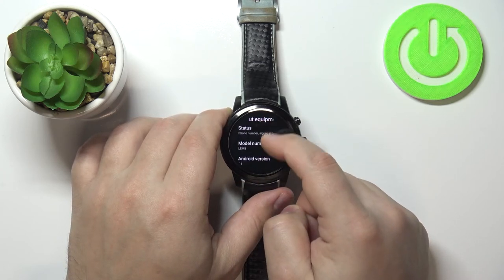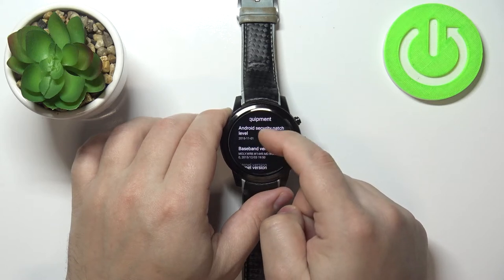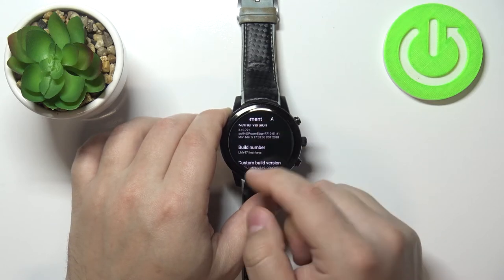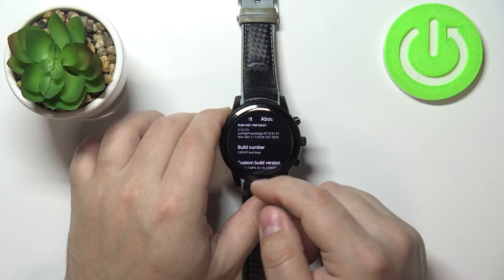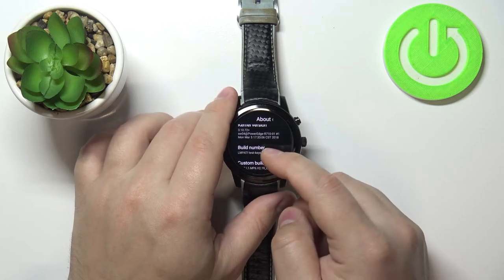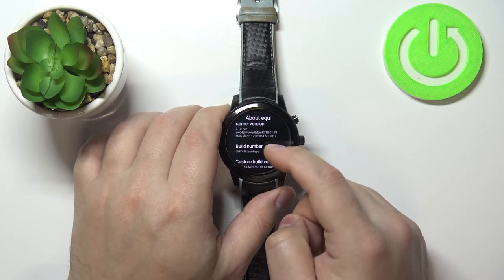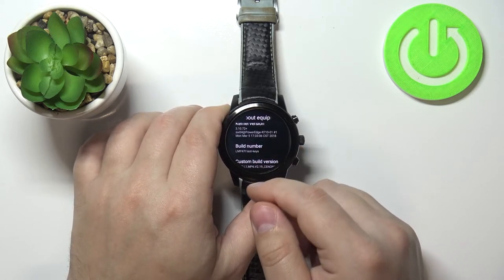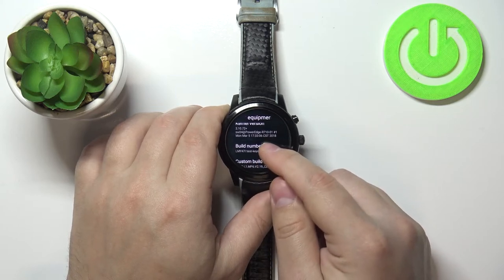How to Activate Developer Options on LEMFO LEM5 – Enable Developer Functions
Interested in how to allow developer functions on LEMFO LEM5? Are you looking for a possibility to activate developer settings on LEMFO LEM5? Find out the enclosed instructions, where we teach you how to successfully enable developer options in LEMFO LEM5. If you wish to use developer mode in your Lemfo device, stay with us and find a way to boot developer features in LEMFO LEM5. Let’s use the uploaded video guide and configure system behaviors successfully.

How to activate Developer Options in LEMFO LEM5? How to enable Developer Options in LEMFO LEM5? How to use Developer Options in LEMFO LEM5? How to boot Developer Options in LEMFO LEM5? How to enter Developer Options in LEMFO LEM5?